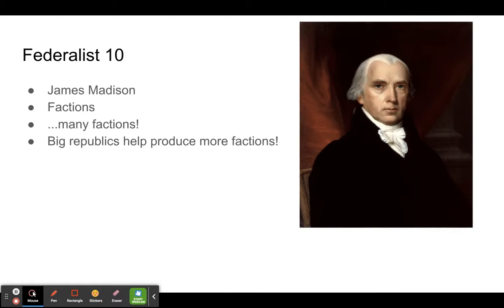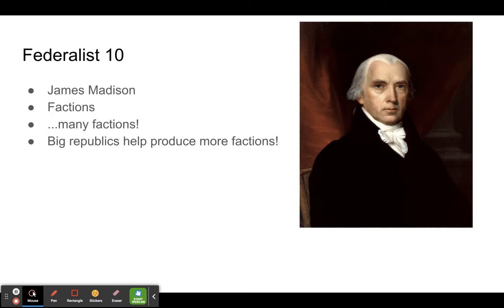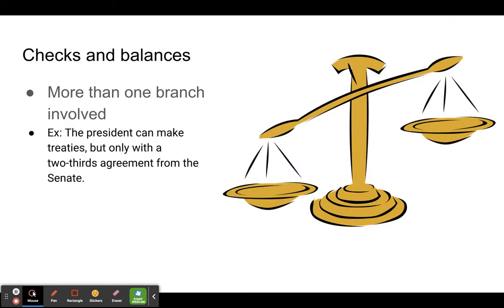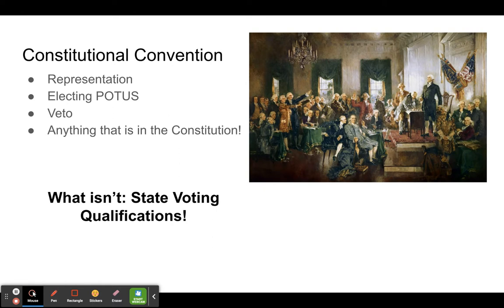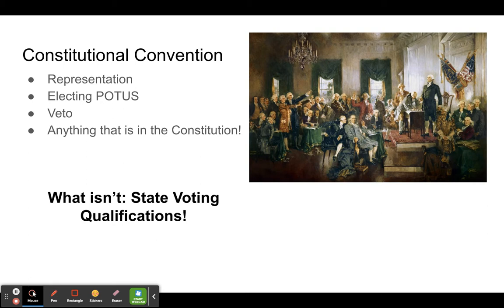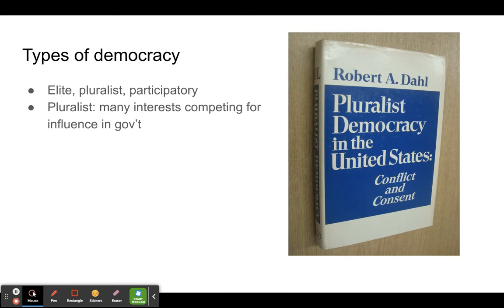AP Gov Unit 1 Debriefing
Let's discuss the content of some of the multiple choice questions we struggled with the most. Look at your notes and see if it makes sense.